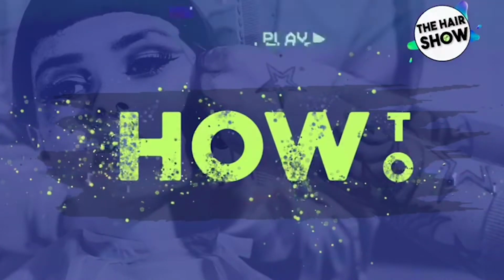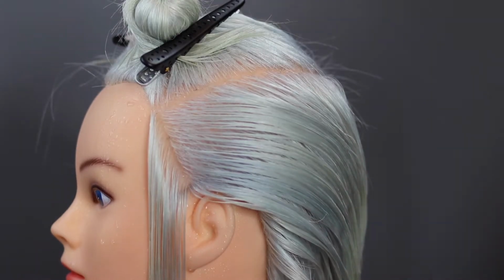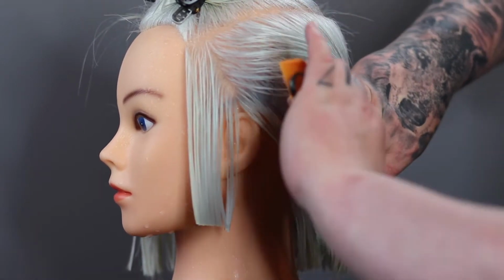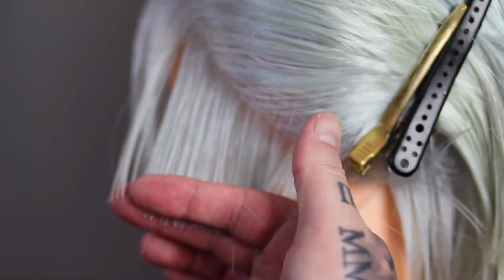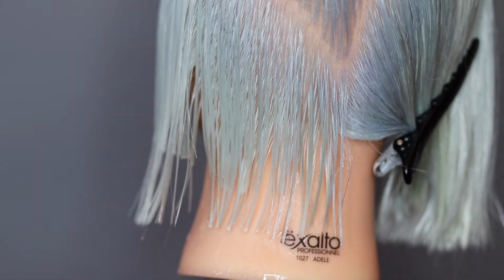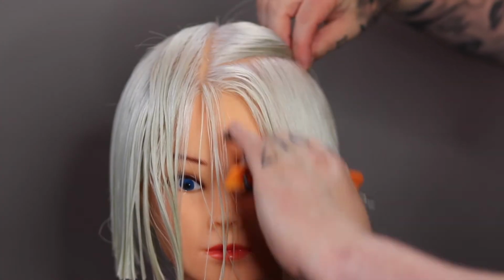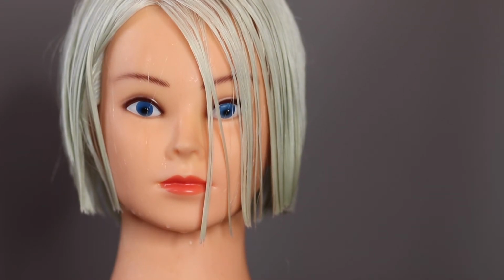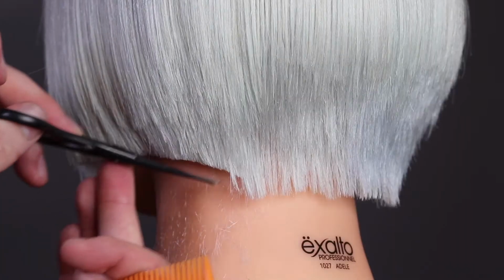Ben brown | How To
Ben Brown takes us through one of the nine classic cuts the round graduation.

The hair show video submission!!